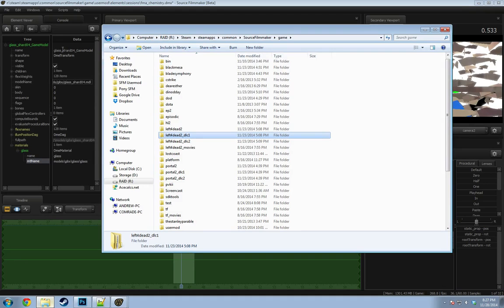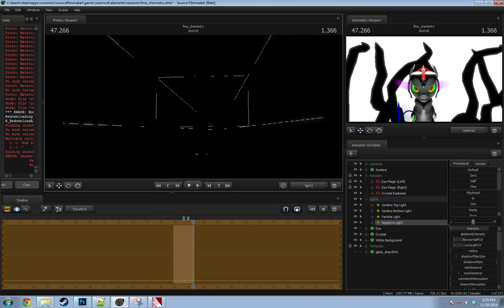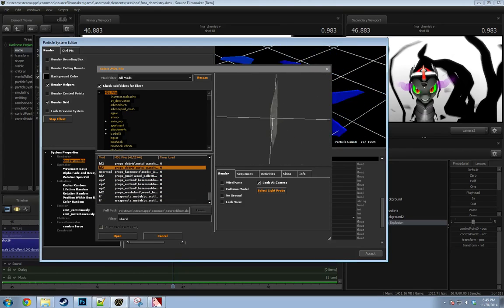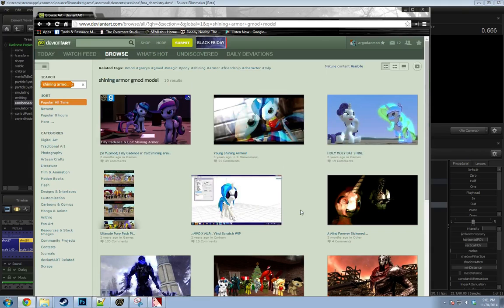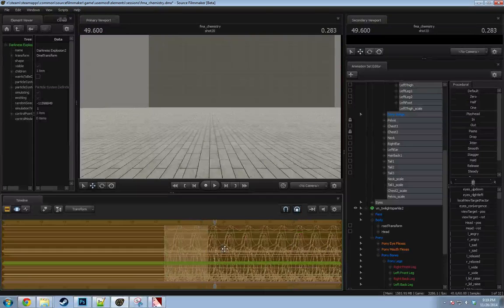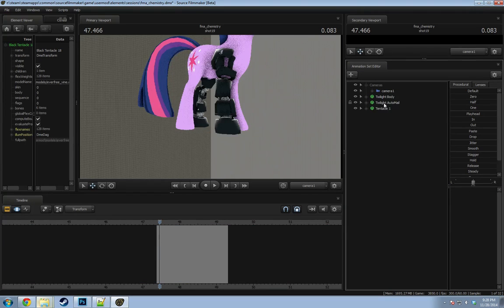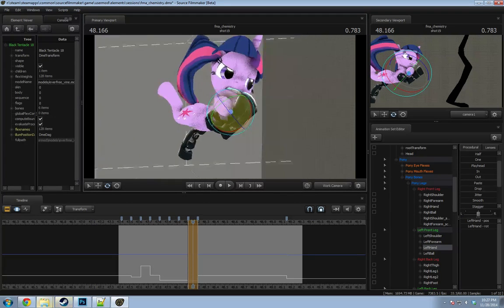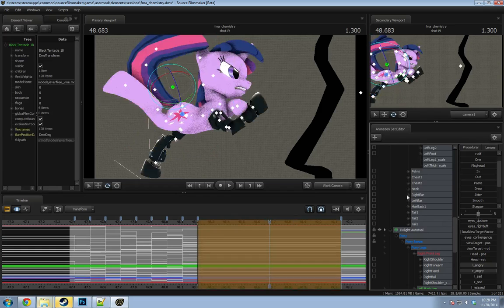SFM Stream - 11/28/14 - Part 2/2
Livestream was recorded on 11/28/14. This is part 2 of 2.

If you want to watch the livestreams live, they are generally on Fridays at 6:00pm CST (Midnight GMT) on Twitch.